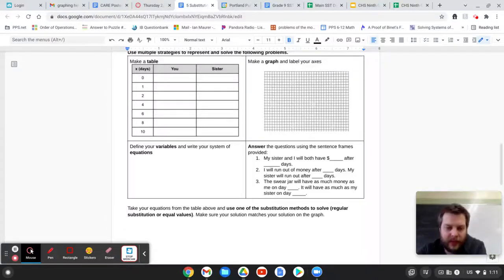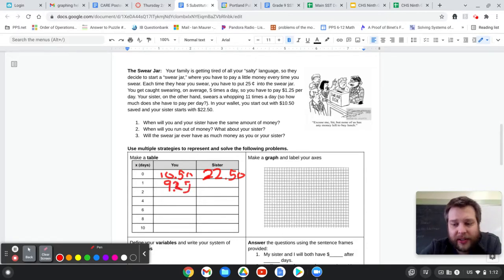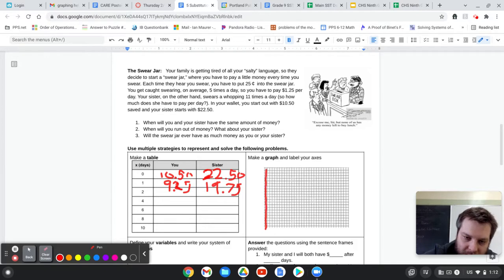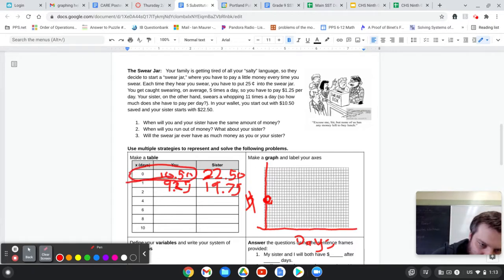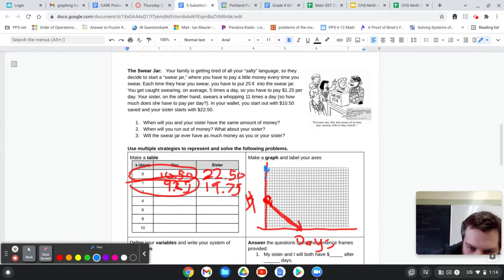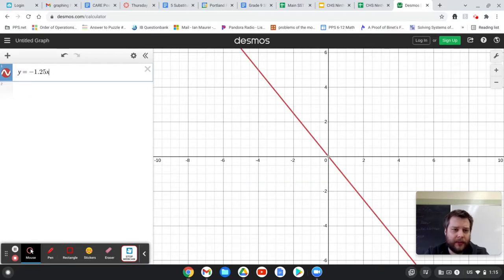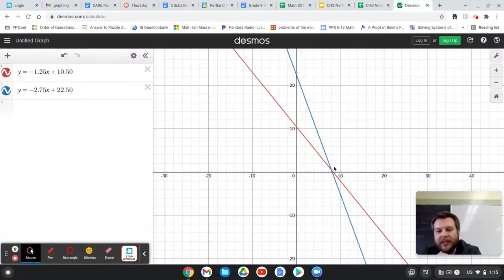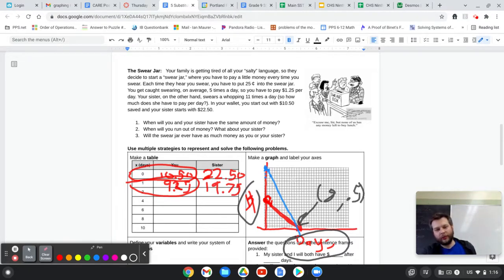The Swear Jar Graphing